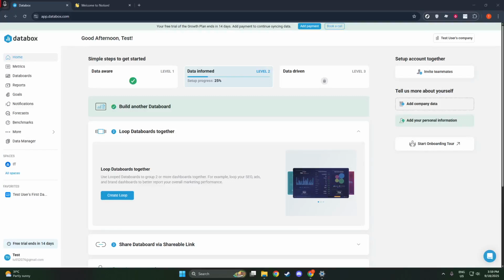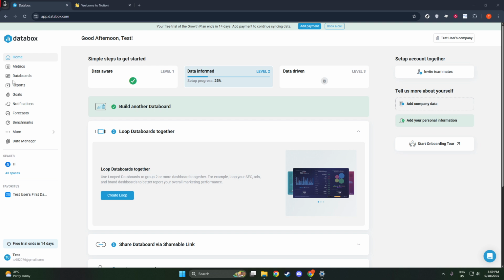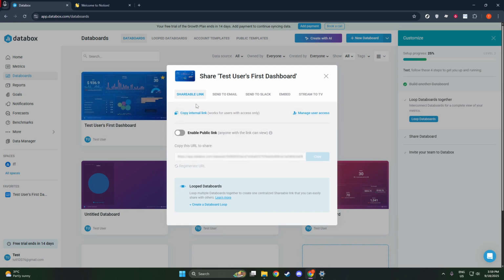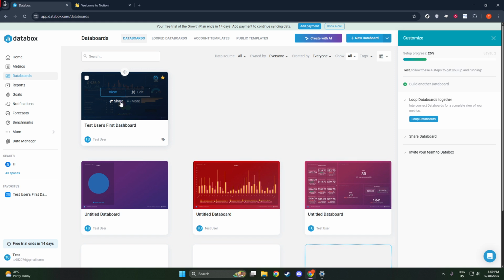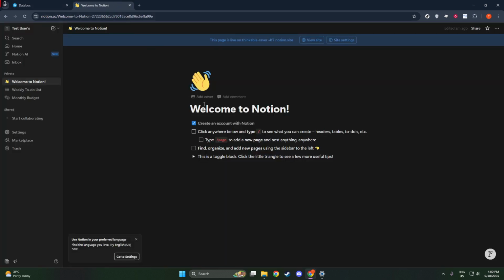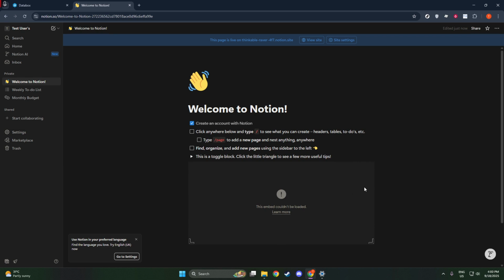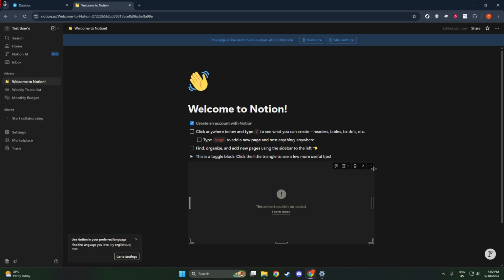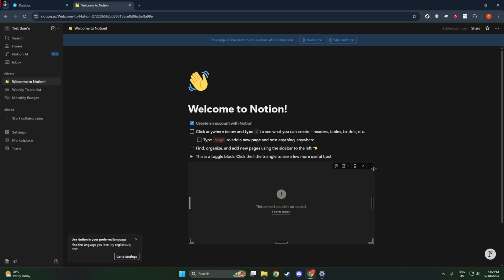How to Add Databox to Notion [2026 Full Guide]